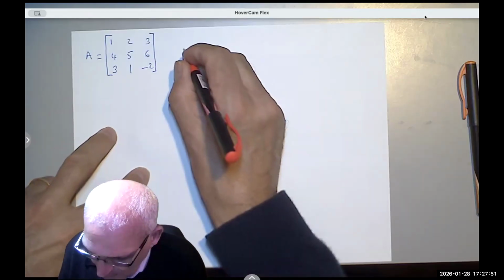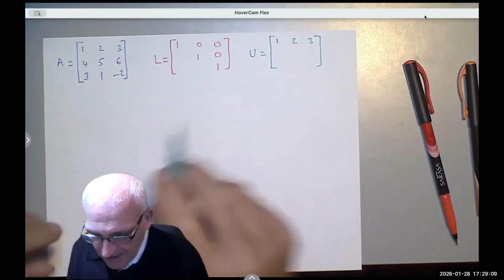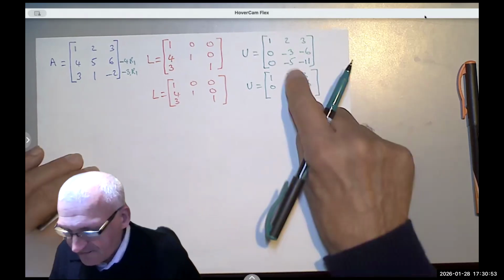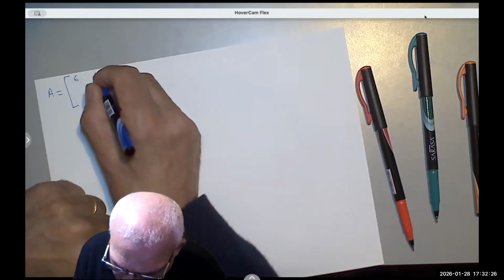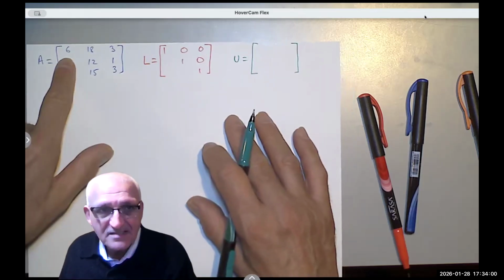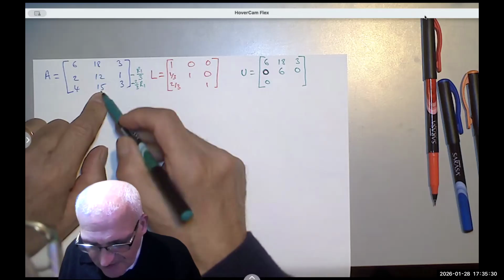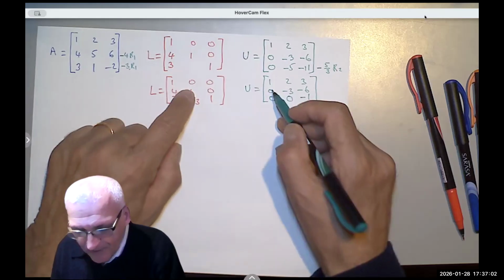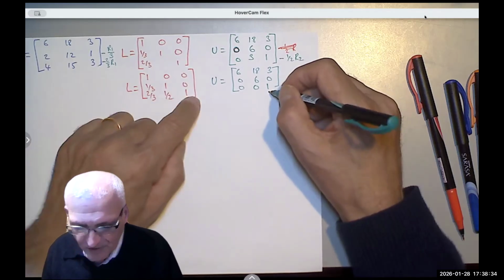LU Factorization Explained | Lower and Upper Matrix Decomposition (Step by Step)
In this video, we introduce LU factorization (also called LU decomposition) and show how to factor a matrix into a lower triangular matrix (L) and an upper triangular matrix (U).

This lesson focuses on understanding the process step by step using Gaussian elimination, without jumping ahead to solving systems just yet. In the next video, we’ll use LU factorization to solve systems of linear equations efficiently.

📘 Topics covered in this video:
• What LU factorization is and why it is useful
• Difference between L (lower) and U (upper) matrices
• Using Gaussian elimination to find LU
• Writing elimination steps into the L matrix
• LU factorization for 3×3 matrices
• Examples with integers and fractions
• Verifying results by multiplying L and U

🎓 This video is ideal for:
✔ Engineering mathematics courses
✔ Linear algebra and matrix methods
✔ Students preparing for exams
✔ Anyone learning alternative methods to solve systems

This session emphasizes clarity, intuition, and careful step-by-step reasoning, making LU factorization easier to understand and apply.

📩 Ask questions in the comments — I respond